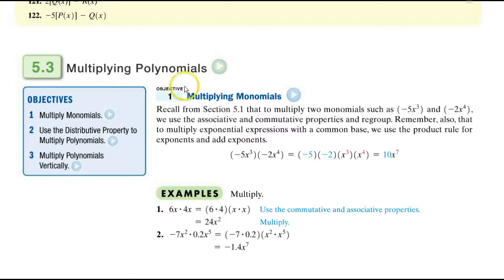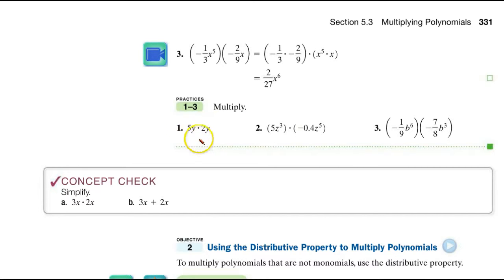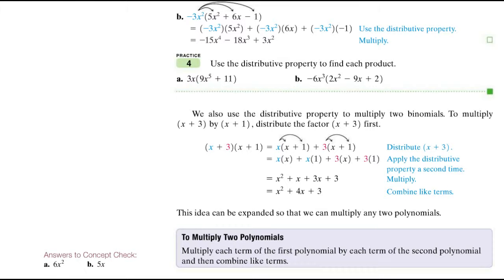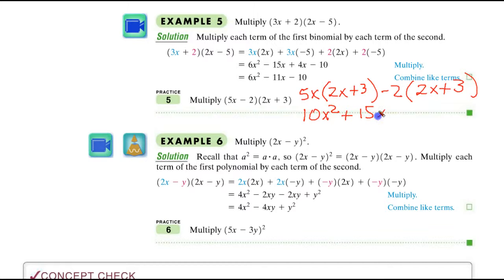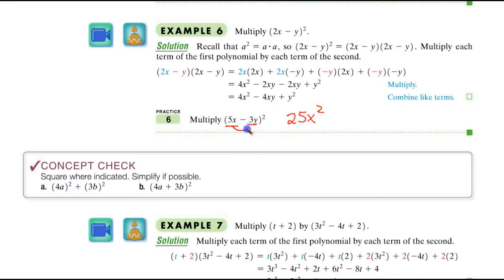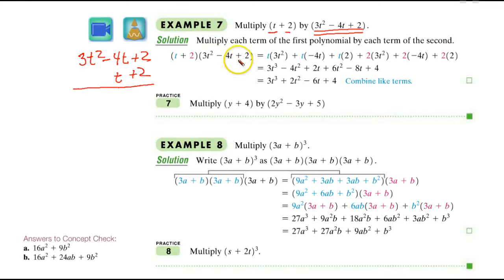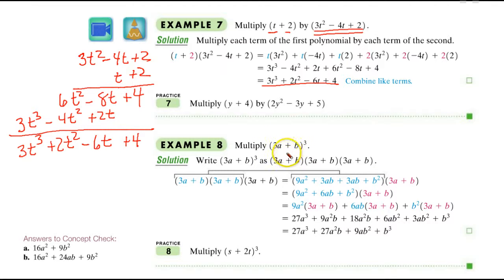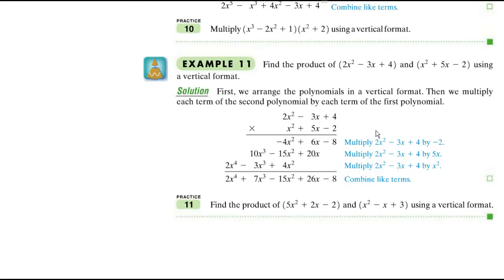TB M1103 5.3 Multiplying Polynomials